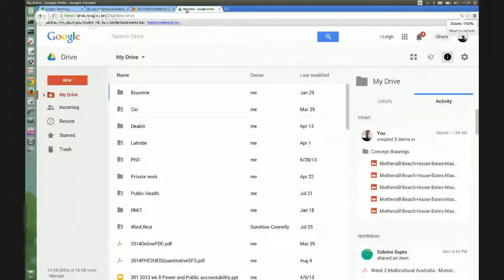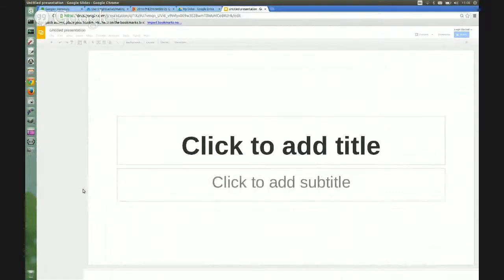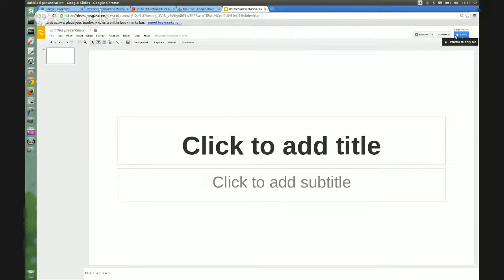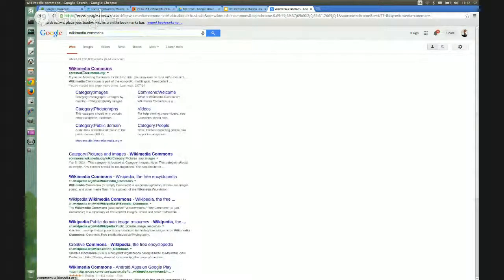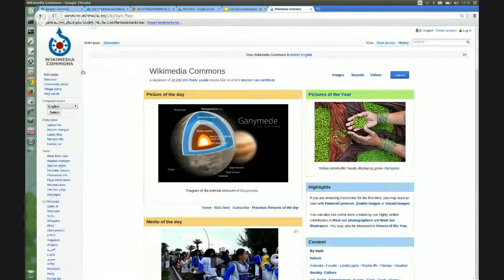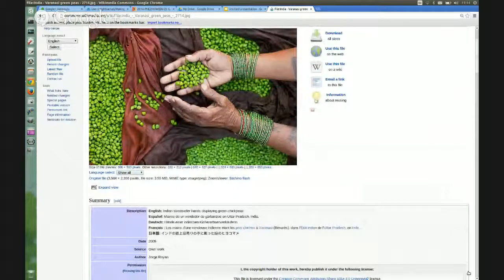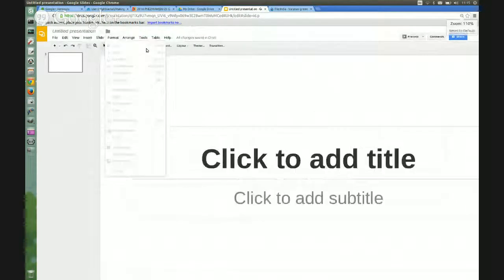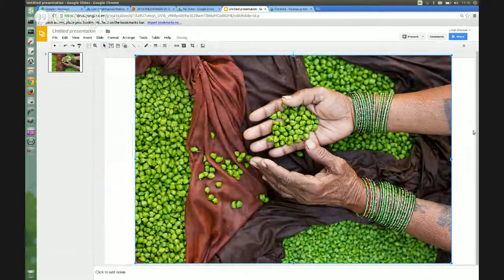Creating a multimedia presentation